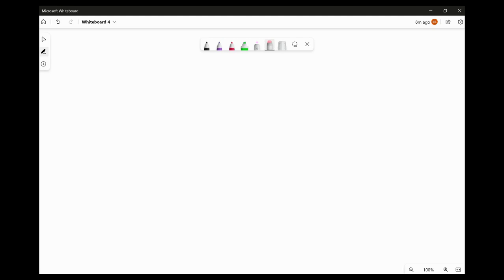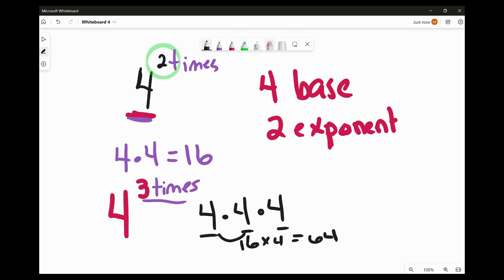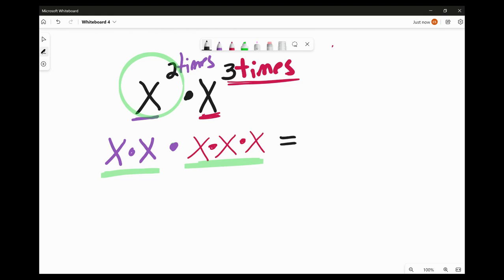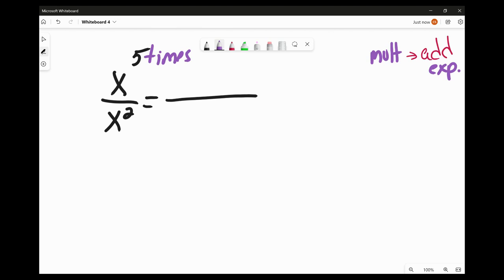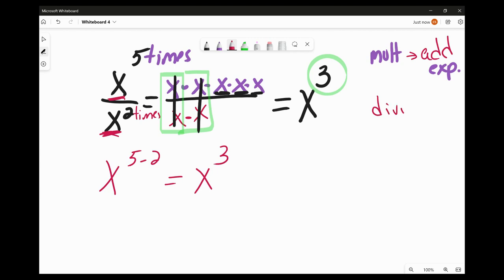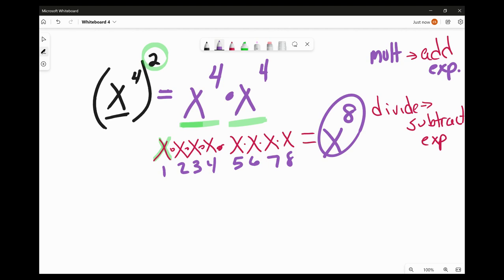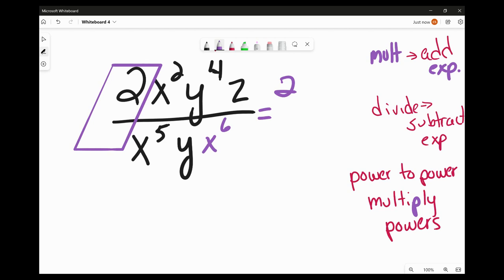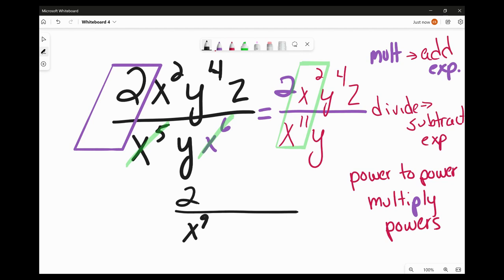Operations with Exponents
How to simplify exponents using multiplication, division and power to a power.Straight Forward Math lessons for students, teachers or parents.